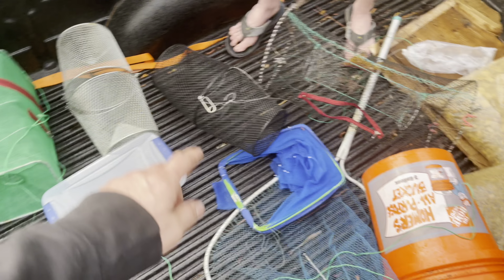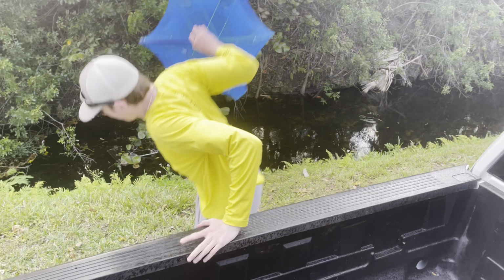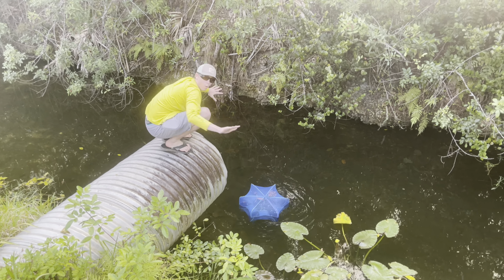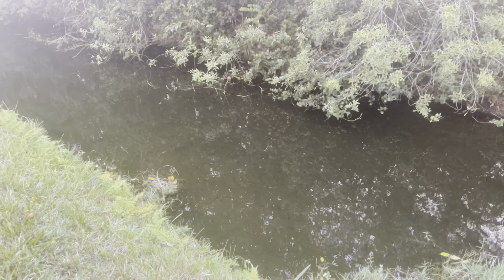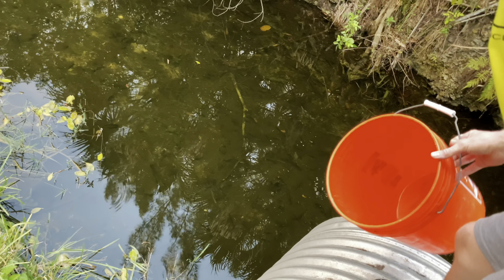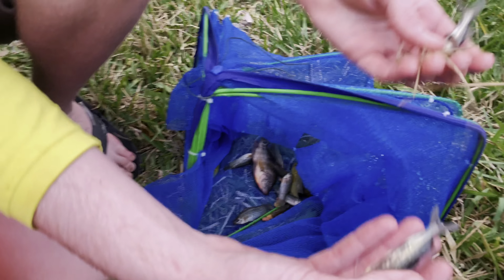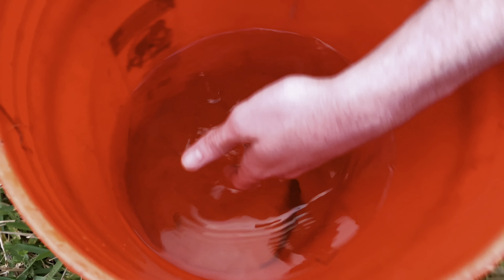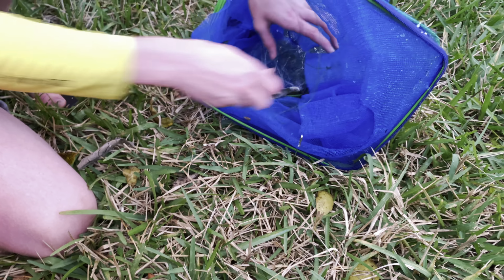FISH TRAP CATCHES EXOTIC CATFISH *AND MORE* In TINY CREEK!! (RARE FIND)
In today's video, I revisit a tiny creek I found over a year ago! This tiny creek holds lots of exotic species including African cichlids, wild mollies and pictus catfish... I tried out a brand new fish trap for this video and we caught some awesome new pets for our backyard pond!